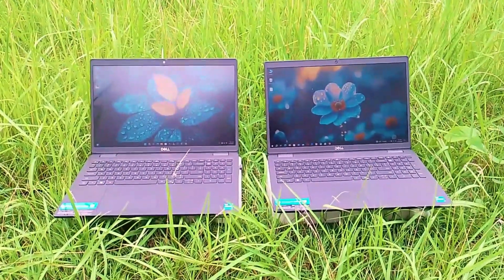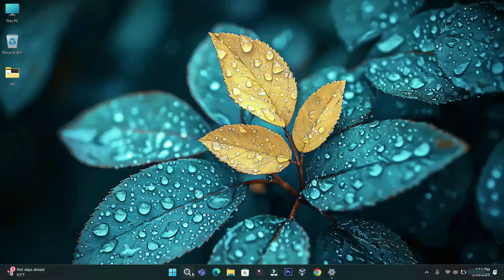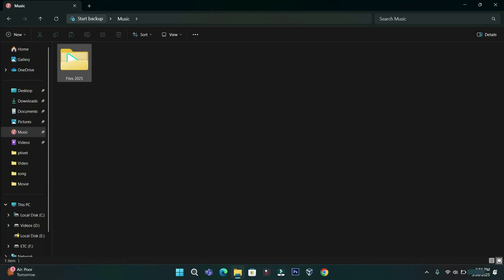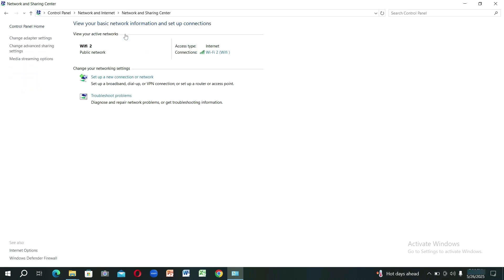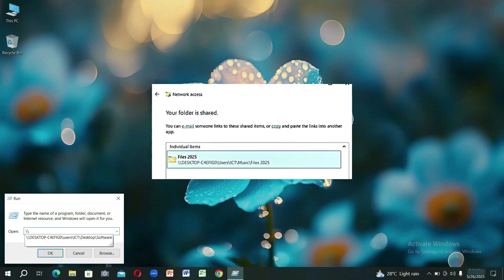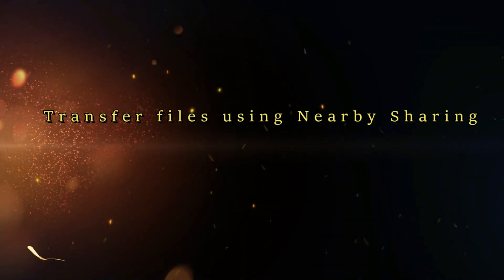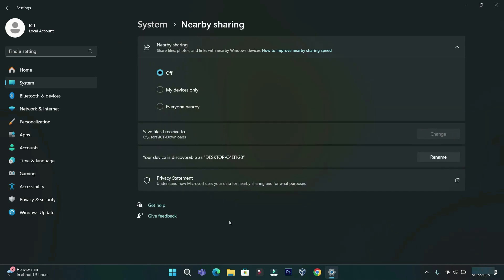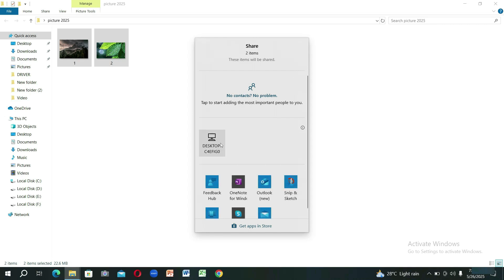How to Transfer Files from PC to PC using WiFi Without Cable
How to transfer files between two laptops using Wi Fi  Without Cable.
How to quickly transfer files from PC to PC without cables || windows 11/10.
Transfer Files Between Two Laptops over Wi-Fi.
how to wireless share files between two computer.
The easiest way to transfer files between two computers.
Computer Two effective methods for wireless data transfer.
How to File transfer PC to Laptop Supper Fast Without USB Cable.
Transfer Files Wirelessly from PC to PC.
laptop to laptop file transfer.
pc to pc file transfer without cables.
pc to laptop file transfer.